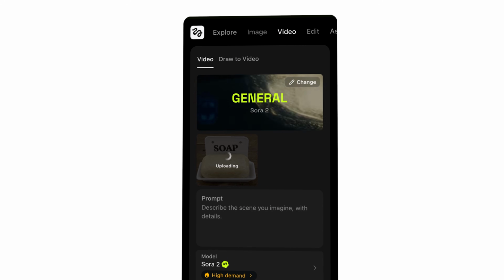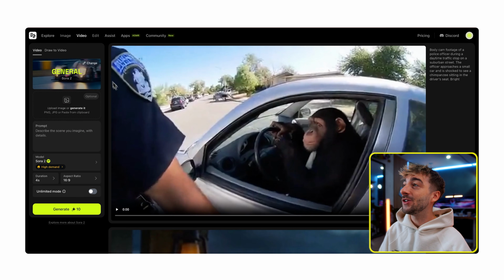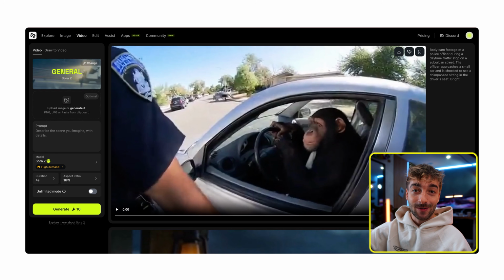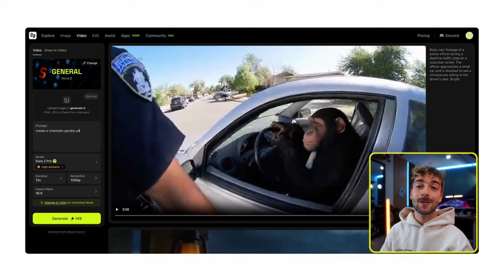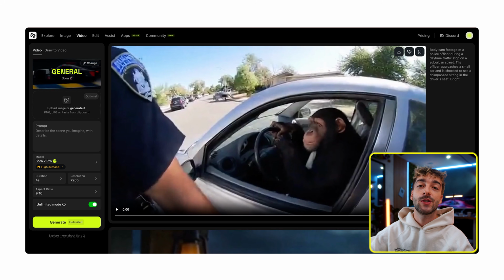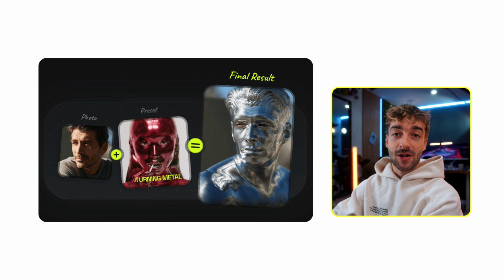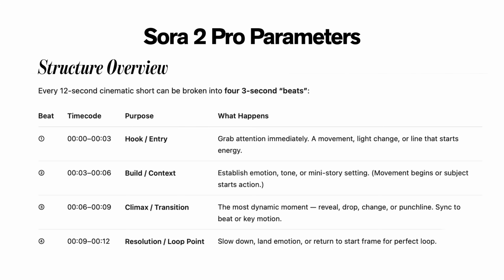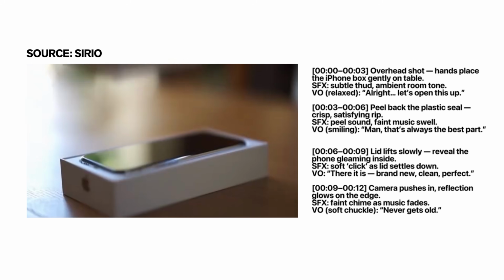How To Use Sora 2 AI Like a Pro (with Unlimited Access)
(Higgsfield's Sora is available worldwide without regional restrictions)

Sora 2 is going absolutely VIRAL and in this video, I’ll show you how to unlock full 1080p cinematic videos without a watermark and without an invite code! Whether you're creating full-blown ad campaigns, memes, cartoon episodes, or even entire short films, this guide will walk you through it all.

🚀 Plus, I reveal a brand new prompting method called Timeline Prompting to help you create ultra-precise videos — perfect for those who want narrative control, audio sync, and next-level visual storytelling.

⏰ Timecodes ⏰
00:00 - Sora 2 is absolutely crazy!
00:39 - How to get Unlimited Access to Sora 2
01:36 - Getting Started with Sora 2
02:02 - Choosing Your Desired Sora 2 Video Model
03:04 - Generating Videos with Sora 2
03:47 - Using Higgsfield's Sora 2 Presets
04:34 - NEW Timeline Prompting Method
05:34 - How To Use Sora 2 AI Like a Pro